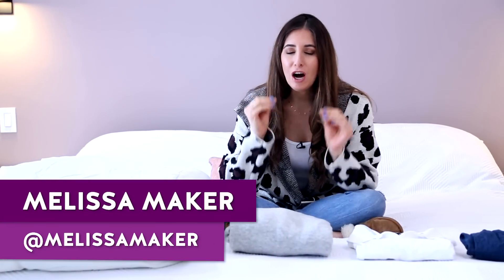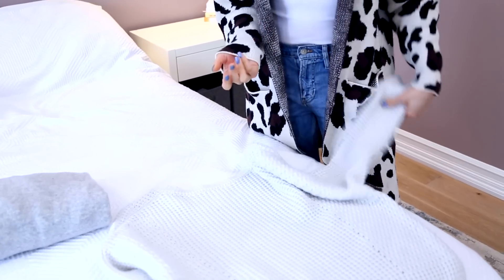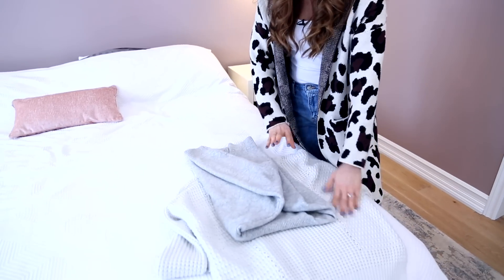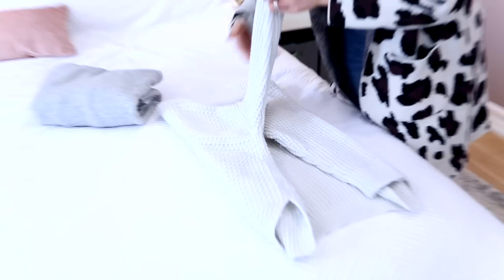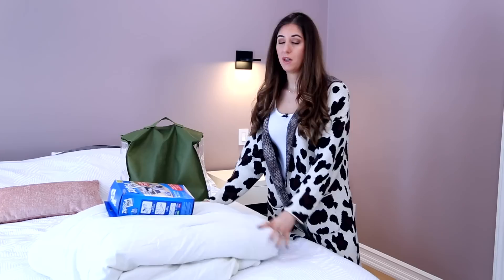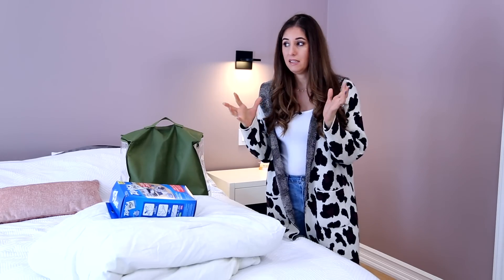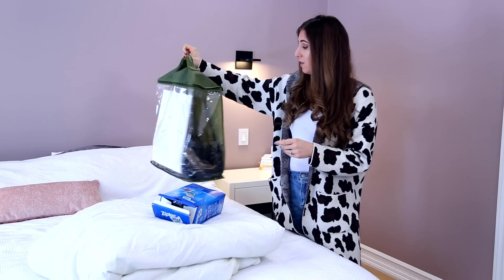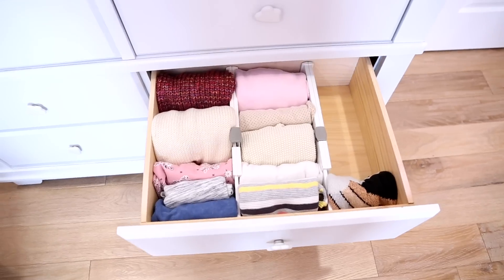HOW TO FOLD CLOTHES LIKE A PRO!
We haven't made a folding tips video in quite some time, so Melissa Maker is here to share a few handy laundry hacks and folding tips to help organize your drawers and closet!

Drawer Divider Organizers

COMMENT QUESTION: What is your biggest folding challenge?

Questions? Comments?